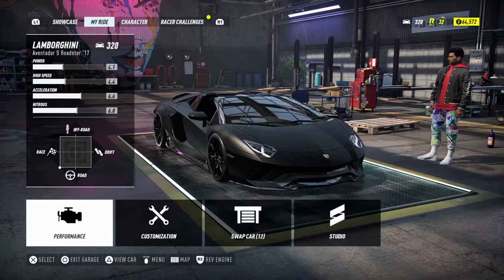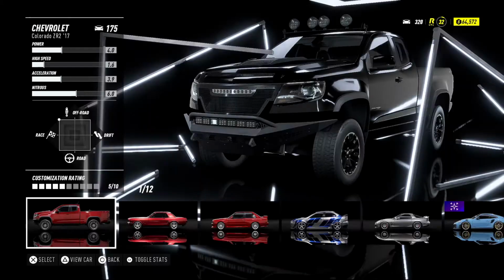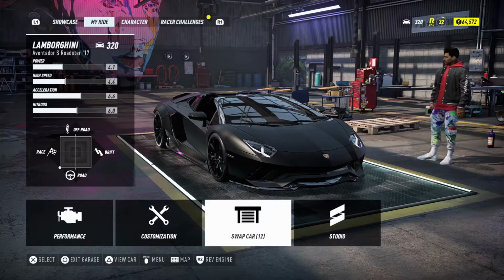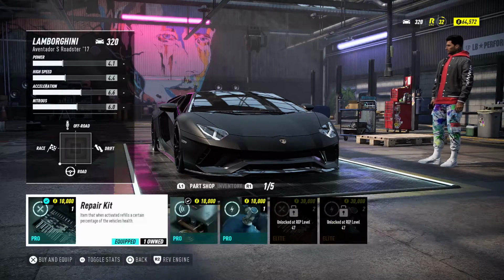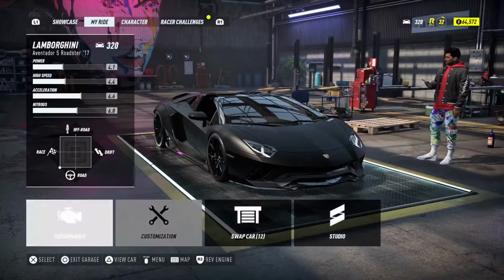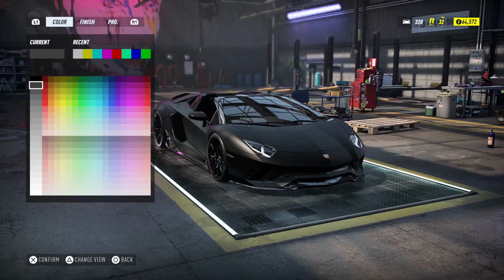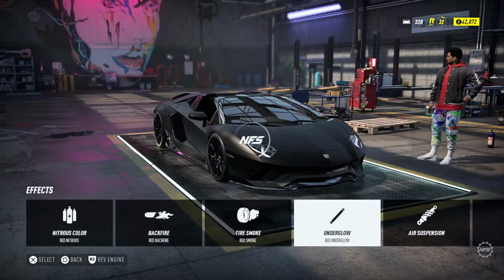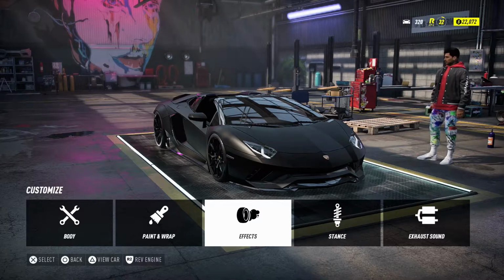Need For Speed Heat! 9 Trophies In 9 Minutes EASY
If youre going for platinum then this is a great time to get 9 trophies in 9 minutes fast and easy!